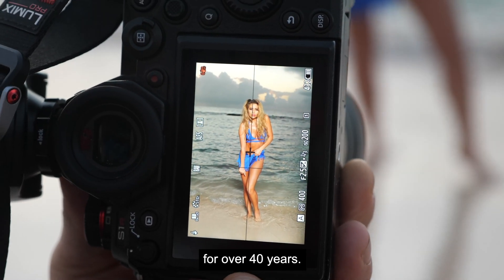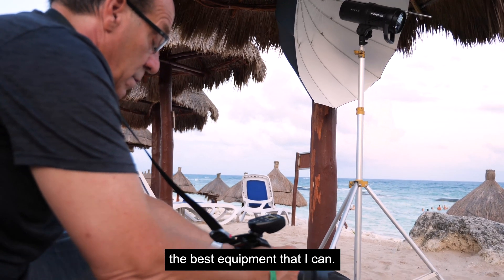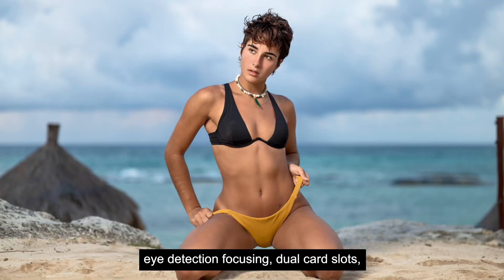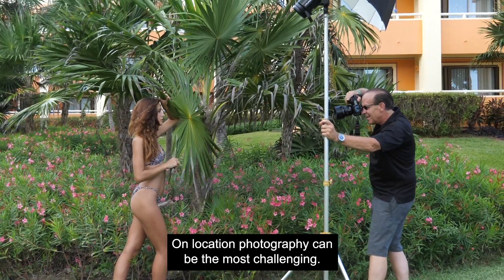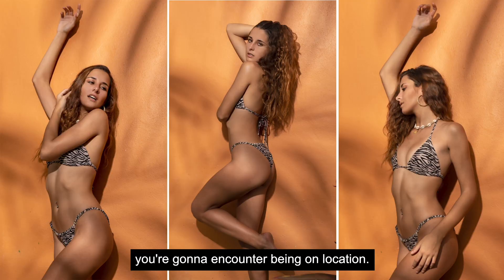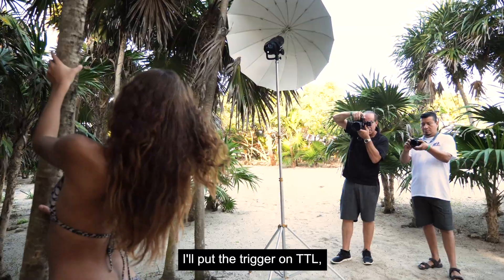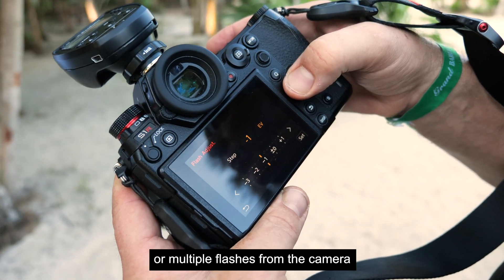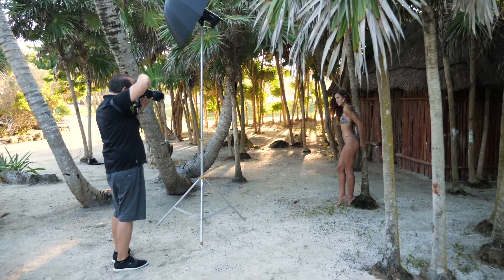PROFOTO with LUMIX Featuring James Schmelzer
The new firmware update for LUMIX S1R, S1, GH5, GH5S and G9 allows the use of Profoto wireless transmitters "Air Remote TTL-O/P" and "Profoto Connect-O/Pg, enabling wireless connection and control of external strobes for professional shooting.
Here's the first impression from LUMIX US Ambassadors James Schmelzer.
* All functions may not be available depending on the situation.